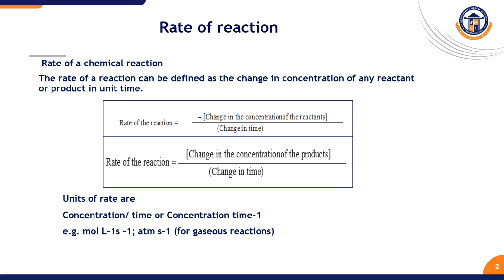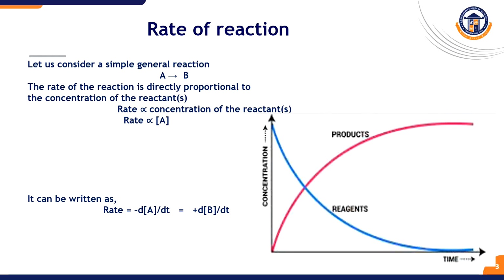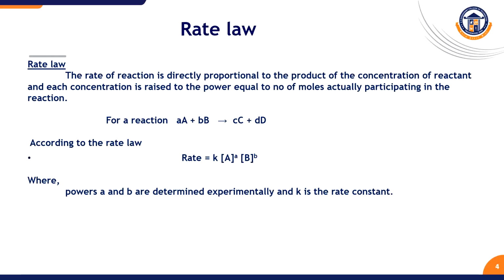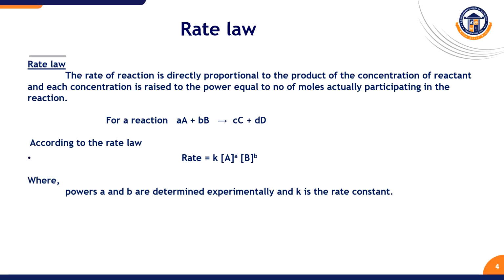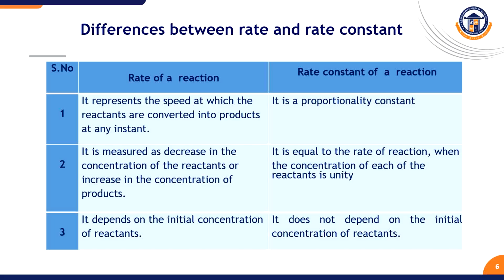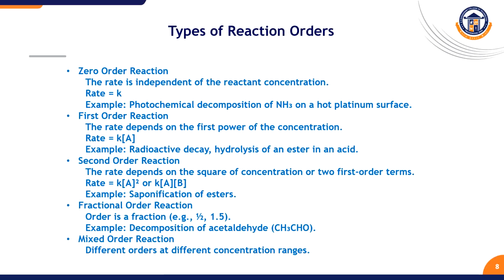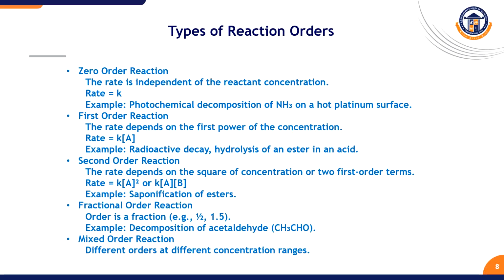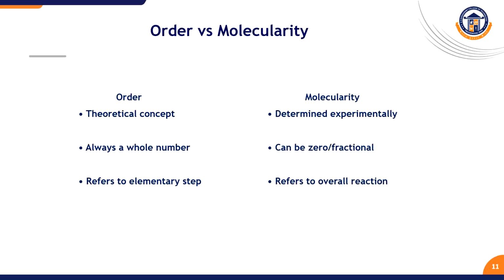Chemistry for Life Sciences: Rate of the Reaction